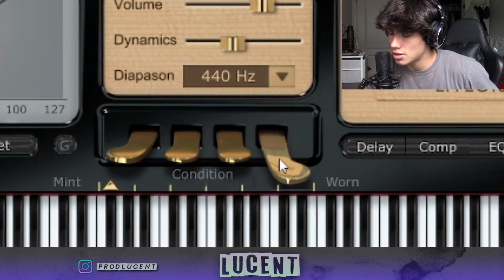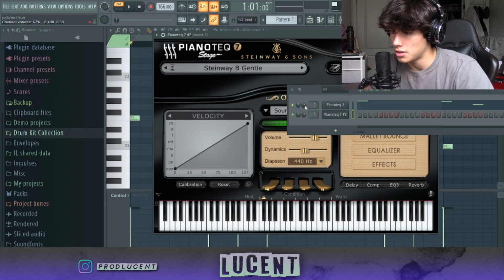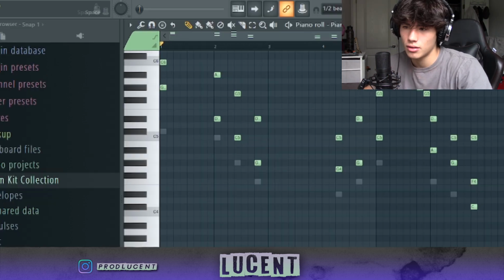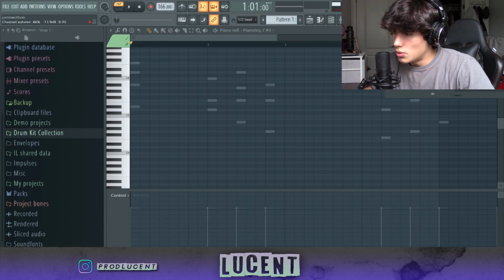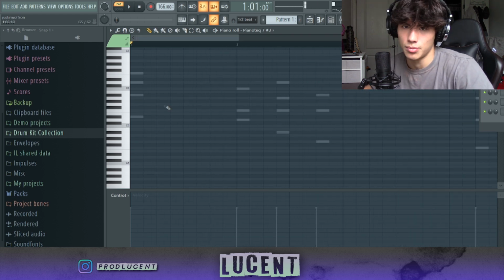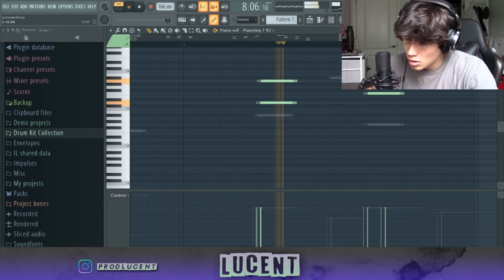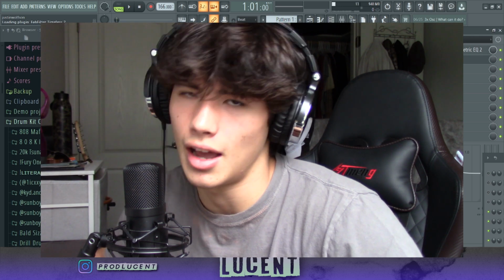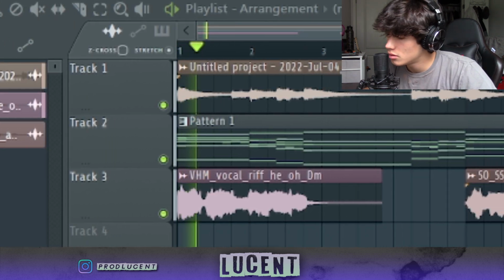The EASIEST Steps to Making AUTHENTIC Piano Melodies | FL Studio 20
In this tutorial I'm going over how you guys can make real sounding authentic piano melodies for artists like Rod Wave, Toosii, No Cap etc. I use these steps for all my piano melodies I hope you guys enjoy this one!